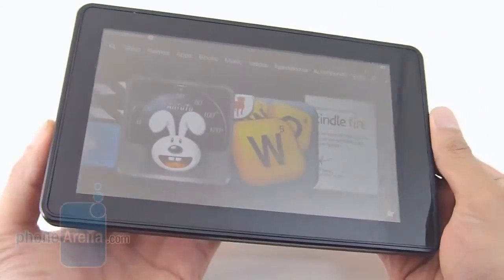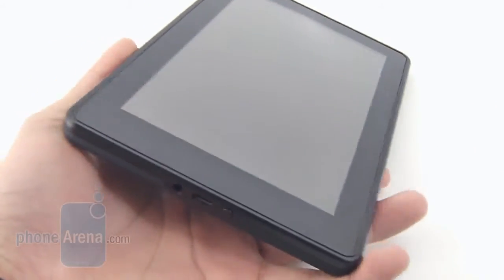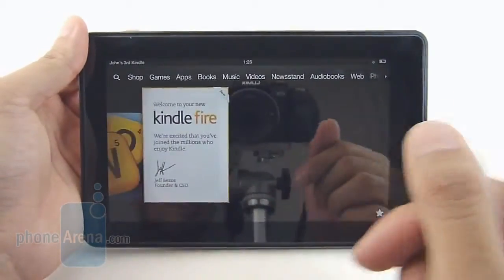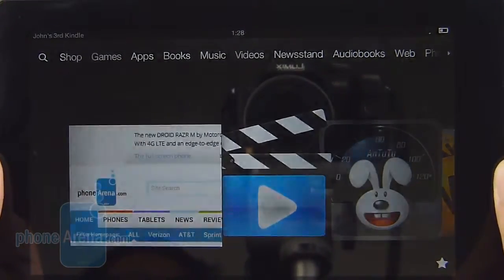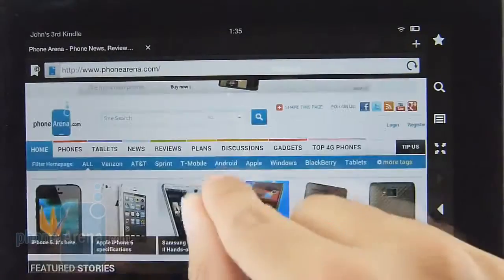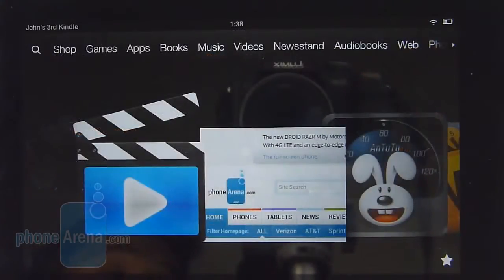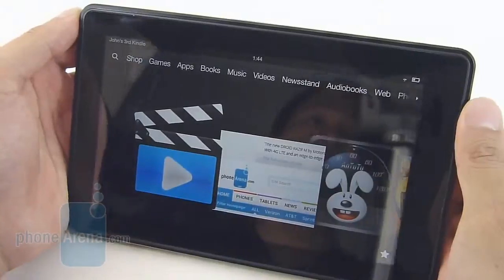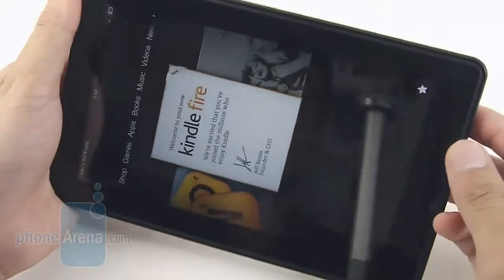Amazon Kindle Fire 2 Review